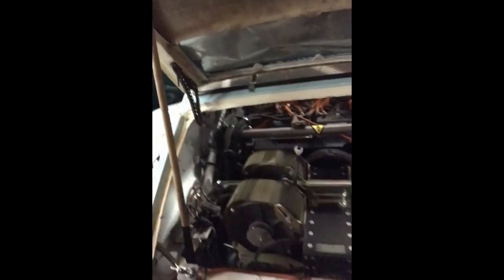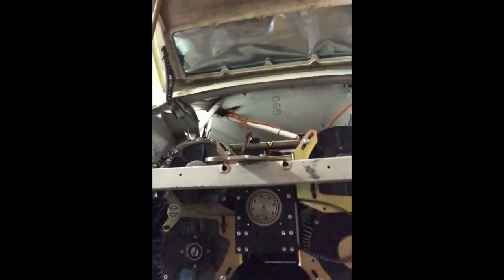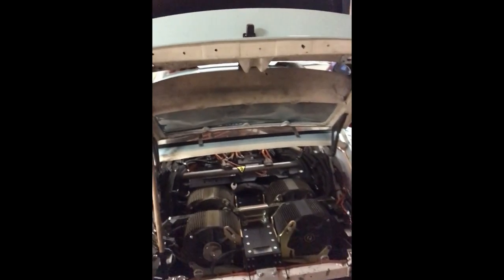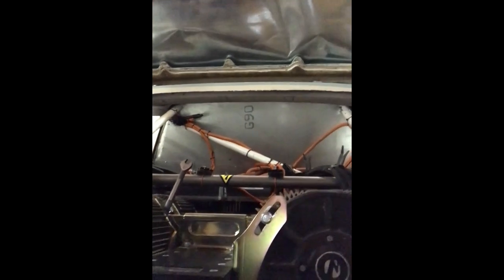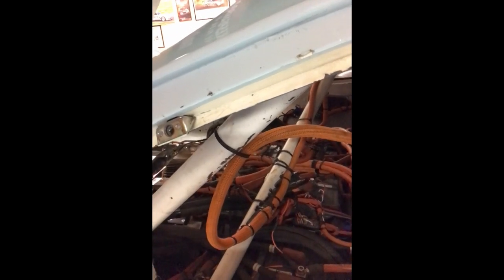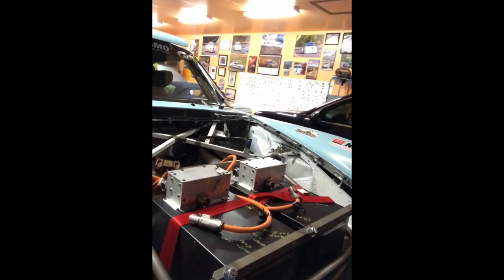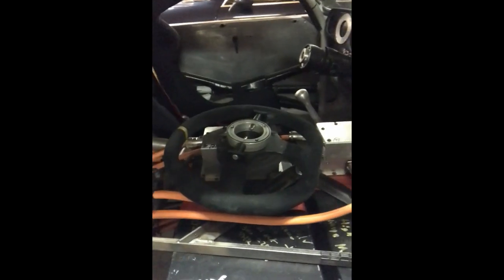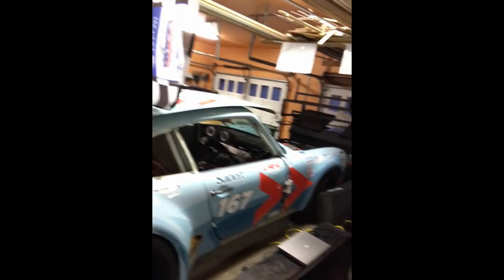An EV (Electric Vehicle) Race Car with Chris Lennon at VidTrans 21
Chris Lennon of MediAnswers and race car enthusiast

Chris Lennon gives VidTrans21 attendees a look into his passion for building and racing automobiles. In this video, Chris shows how a Porsche 911 was modified to use EV technology for racing in the Pikes Peak International Hill Climb (PPIHC) which takes place every year on Pikes Peak in Colorado.

This presentation was recorded  on March 2, 2021 during the first virtual edition of VidTrans, an annual conference produced by the Video Services Forum (VSF).

Gene Zimmerman (Cobalt Digital Inc.): How fast?
c ostrom: It would be weird to have a race with almost no noise
Matthew Goldman (Industry Pundit): They pump in engine noise.  LOL! :-)
Chris Lennon (MediAnswers): Fast enough to get third place last year in its class on Pikes Peak! Target top speed is 150+ mph
Mike Overton (Telestream): Formula E is much different than normal formula racing.
Chris Lennon (MediAnswers): It's over 800lbft of torque in a sub 3000lb car...
Jed Deame (Nextera Video, Inc.): Do you have 0-60 and/or Quarter mile stats?
Brad Gilmer (VSF): Chris, can you drop a link to one of your videos of the run?
Chris Lennon (MediAnswers): Sure - even better, check out my YouTube Channel here, which has footage from ICE and EV variants of the car...
John Mailhot (Imagine Communications): have the rules committees caught up to electric cars yet?  or do they still have all the precautions required that relate to liquid fossil fuels ?
Chris Lennon (MediAnswers): Great question, John. The rules really haven't caught up. For instance, they require a traditional fire suppression system, which is pretty ineffective on battery fires. They also require cooling fans pointed at the battery monoliths, which is kind of silly, as the batteries themselves are sealed inside each monolith.
Chris Lennon (MediAnswers): Having said that, Pikes Peak is famous for a real lack of rules. One of the few races with no limitation on power or type of propulsion.
Chris Lennon (MediAnswers): Almost all the rules are around safety, which is good, but those definitely need updating for EVs IMHO
Jim Ocon (Ocon Solutions Company): awesome driving
Chris Lennon (MediAnswers): Thanks, Jim. Lots of hair raising video on my channel - check out the one in the pouring rain...